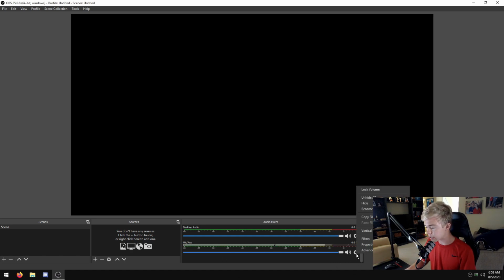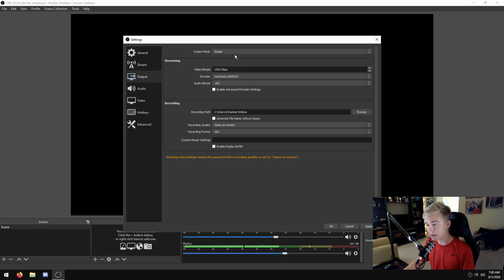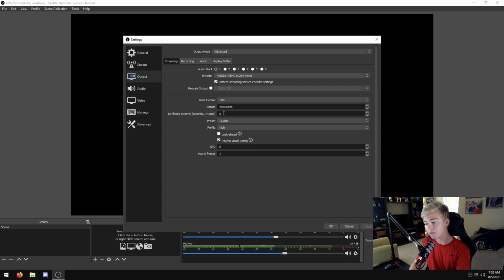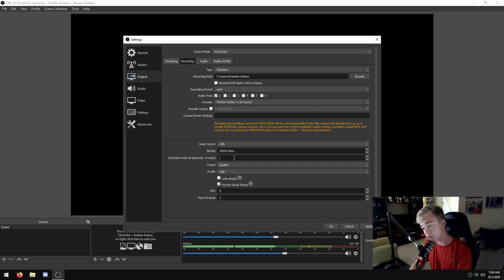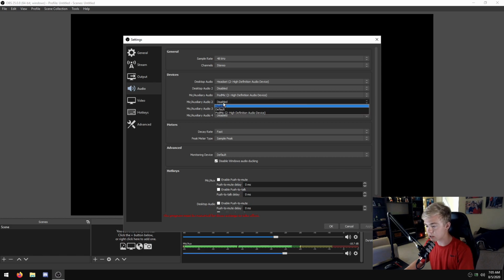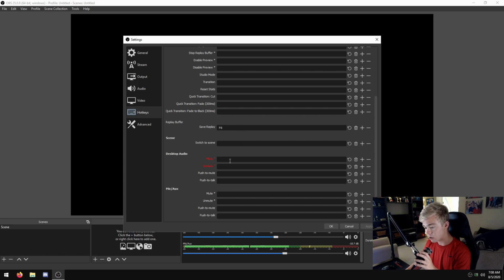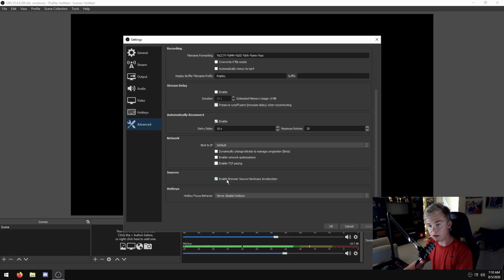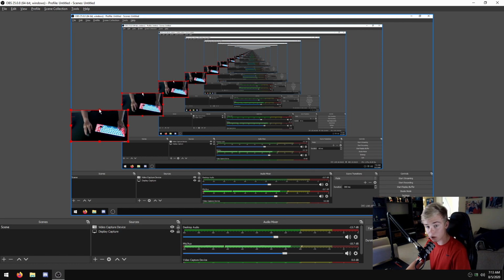The Best Settings for Single PC Streaming in 2020!!! (OBS Guide)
See me play games live and also test computers with me!

My Twitter is where you can get updates on my life and what i'm working on rn. This is also where you can get the best interactions with me.

Instagram is where you can see clips from my streams and see my setup!